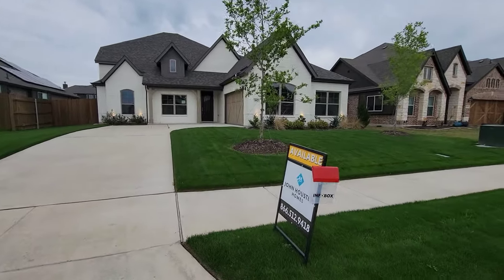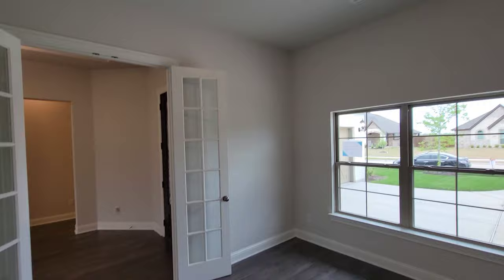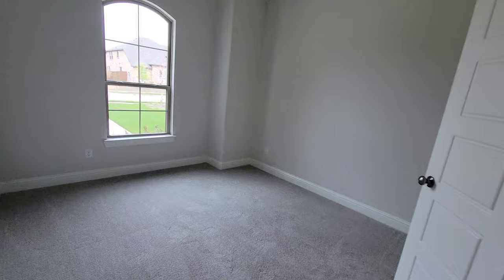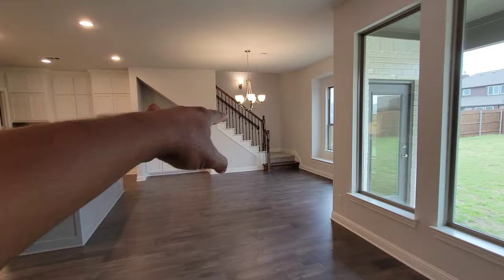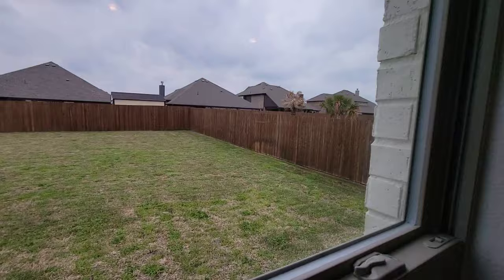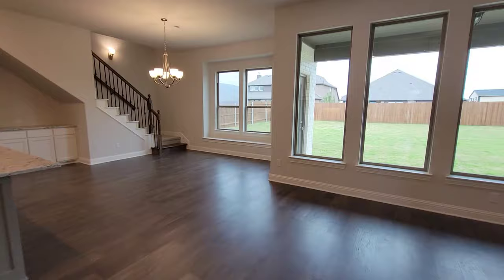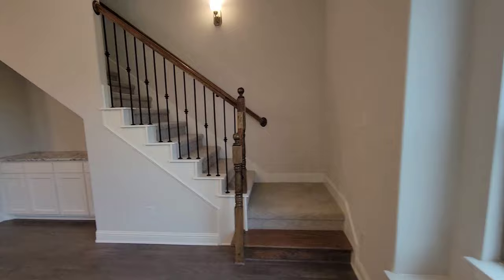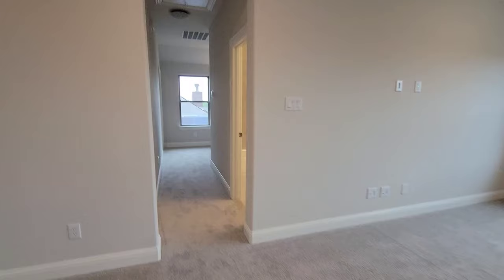The Graham by John Houston Homes in Waxahachie tx / The Sunrise at Garden Valley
Reduced by $31,000!

￼4 Beds

￼3.5 Baths

￼2 Garages

￼3140 SF

￼2 Story

$580,990

642 Polaris Lane | The Sunrise at Garden Valley

Graham - J Swing

Reduced by $31K!  This great home features a J Swing garage, covered patio, oversized pantry, electric cooktop, 3 full baths, dual master closets, 2 bedrooms and study downstairs, 2 bedrooms and game room upstairs. It includes wood floors, cabinets to the ceiling, upgraded countertops, carpet and tile.